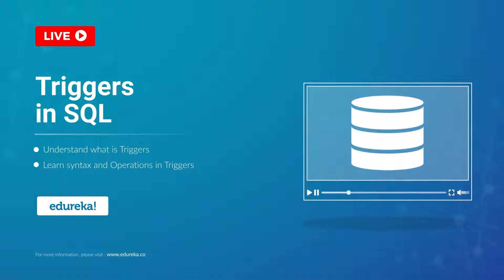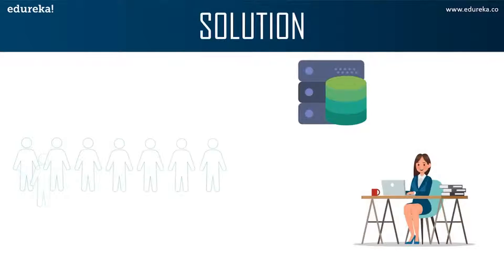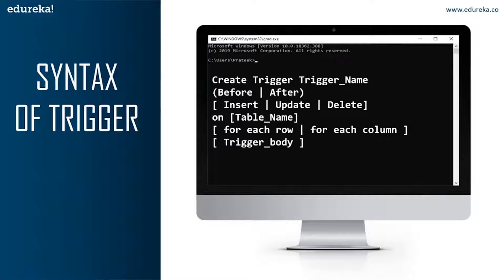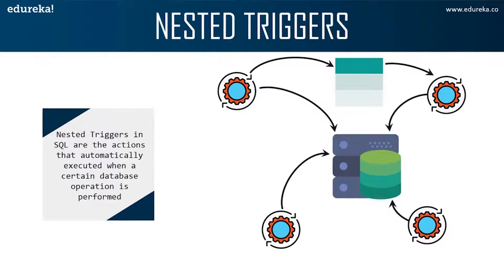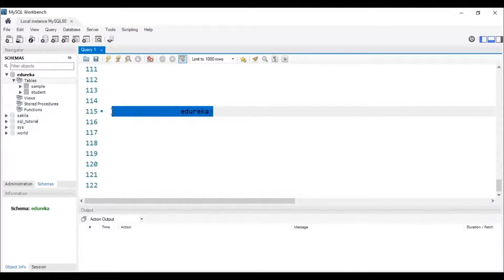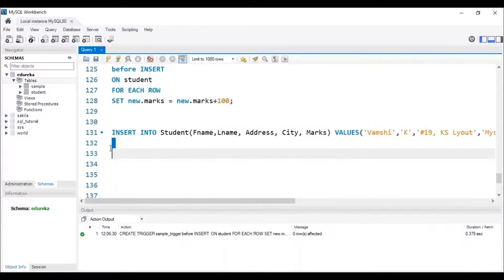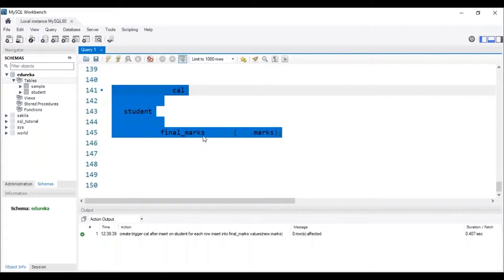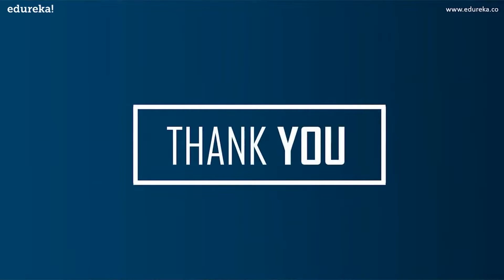Triggers in SQL | Triggers In Database | SQL Triggers Tutorial For Beginners | Edureka Rewind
This Edureka video on 'SQL Triggers' will help you understand the concept of triggers in SQL. Below are the topics covered in this SQL Triggers For Beginners:
00:00:00 Introduction
00:00:21 Agenda
00:00:48 What is a Trigger
00:02:21 Syntax of Trigger
00:04:29 Nested Triggers
00:05:19 Operation in Trigger